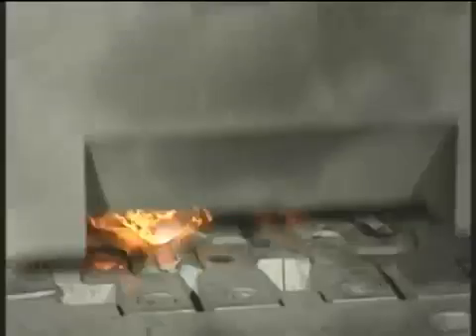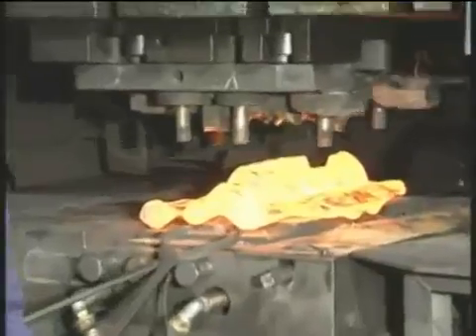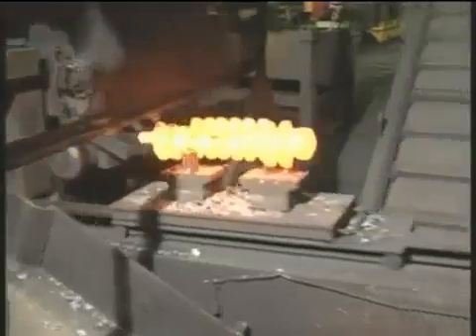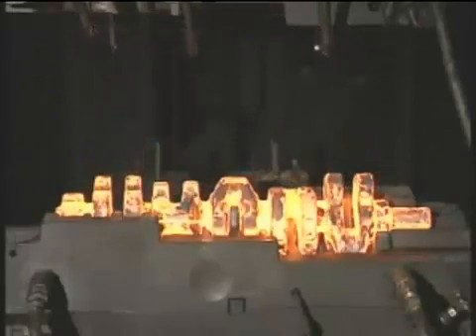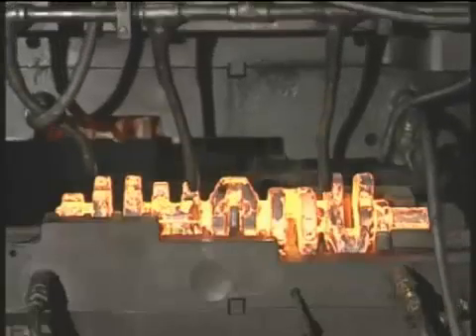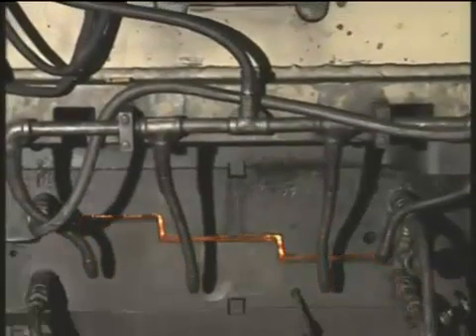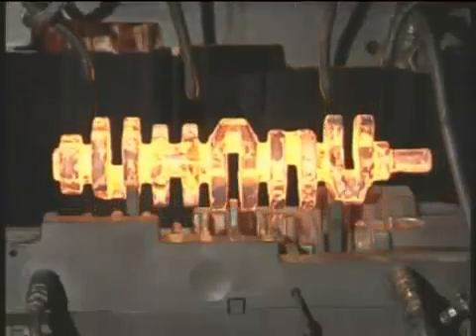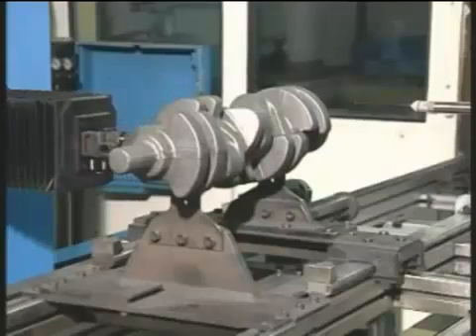Forjamento Virabrequim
Fabricação de Virabrequim por forjamento